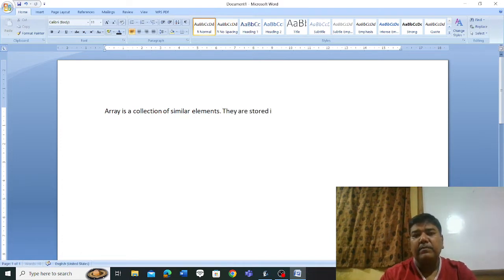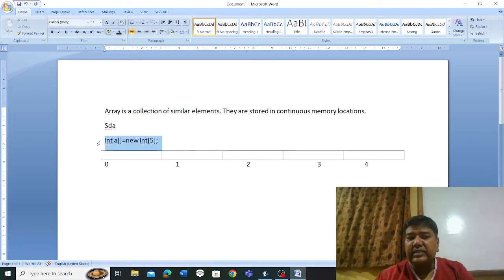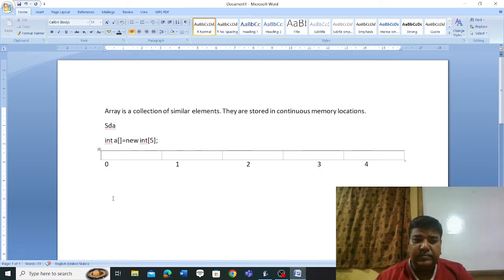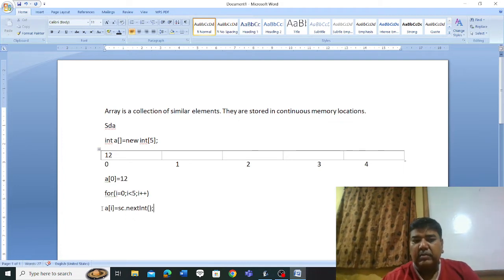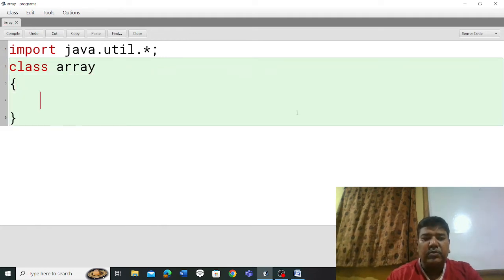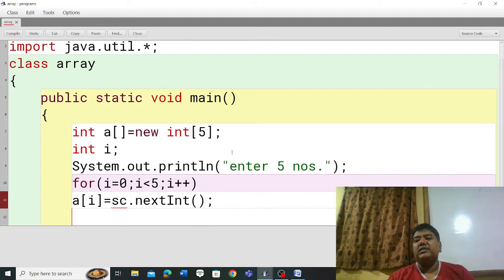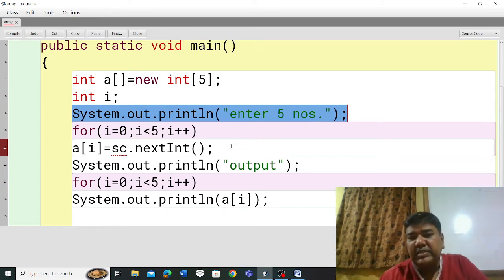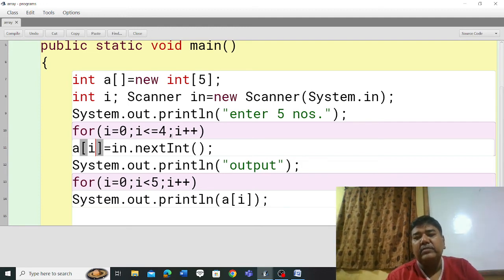Introduction to Arrays